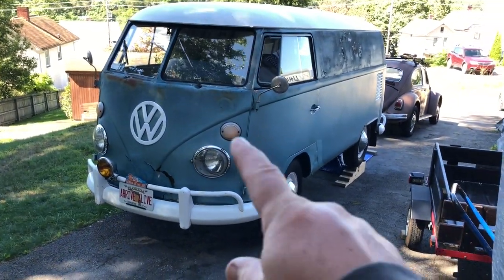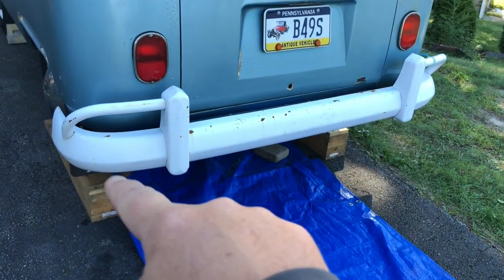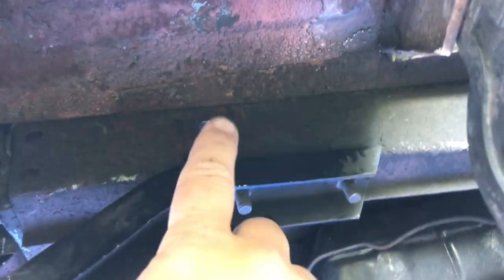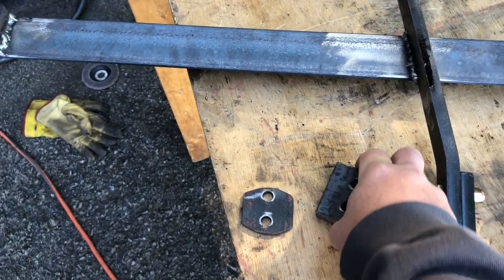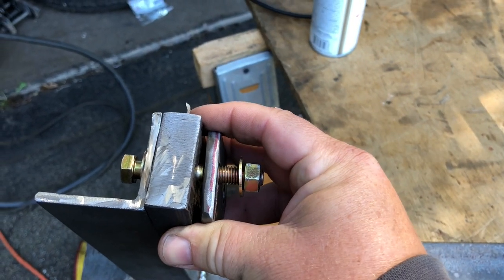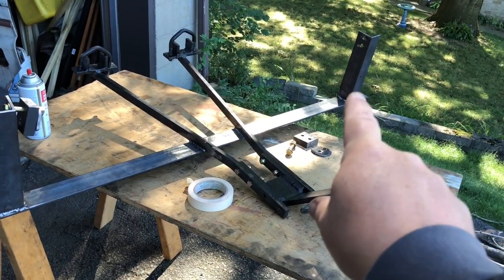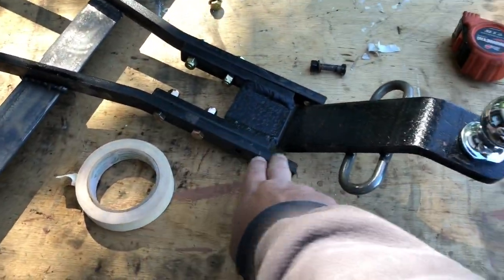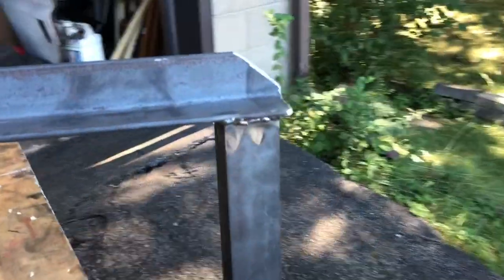VW Bus trailer hitch and Harbor Freight trailer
Install a trailer hitch to my 1964 VW Split Panel Bus.

Trailer is a Harbor Freight 40.5 inch x 48 inch trailer for camping, overlanding or hauling “stuff”.
Part number 62645 or 62665

Installed a Curt Powered trailer converter  wiring harness with standard 4 pin connector.

Fresh Air VW Car Club
Pittsburgh, Pennsylvania, USA

Volkswagen Vdub Beetle vwaircooled Bus Ghia Van Cruise Type 3 Fastback Squareback split bay window oval